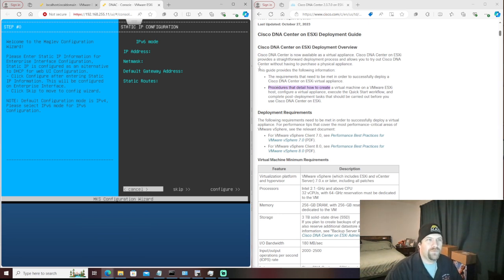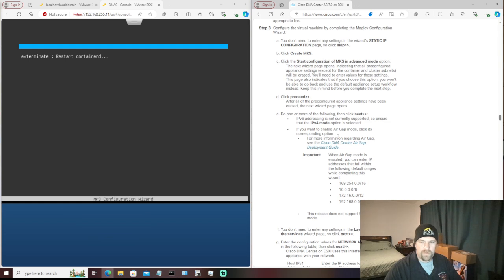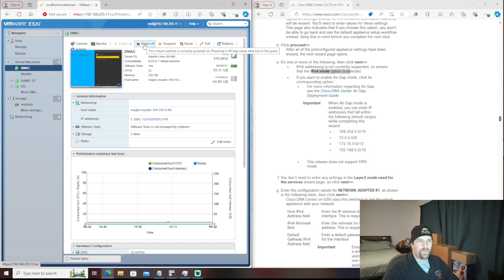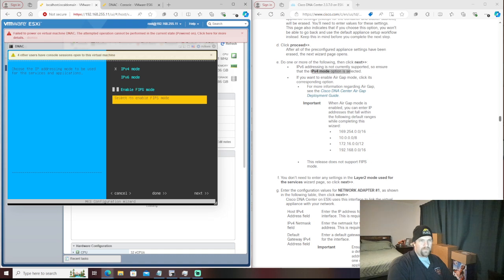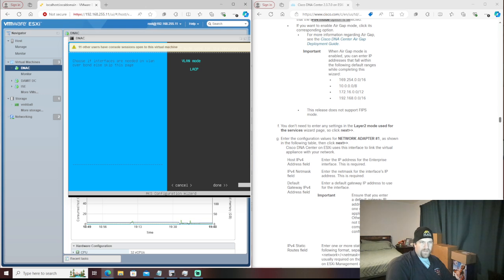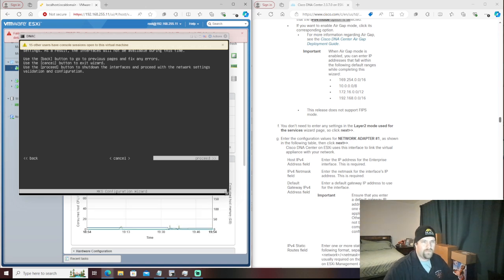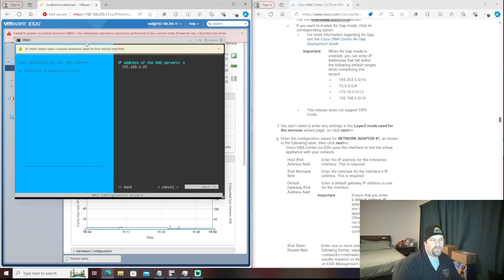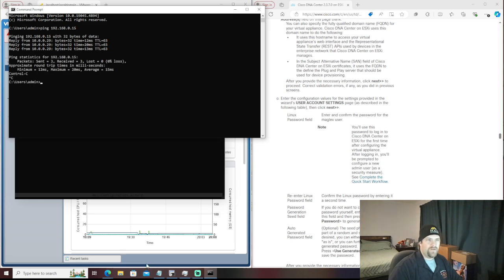Standing up DNA in ESXI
Didn't quite get it done, but it was most of the way there. ESXI was acting super buggy on my, plus I'm really tired. Gonna let it finish baking over night, but here is the stream. Catch my live streams over on Twitch!